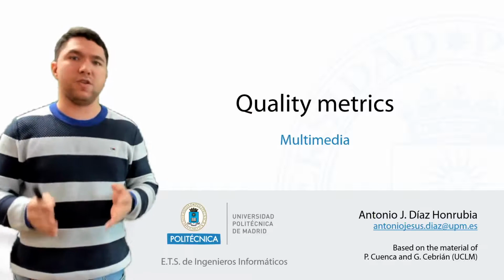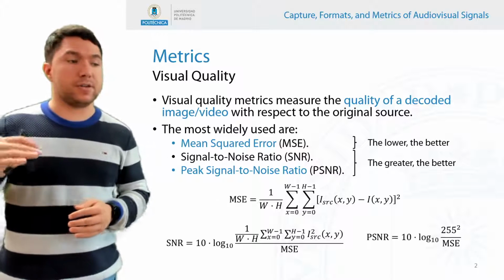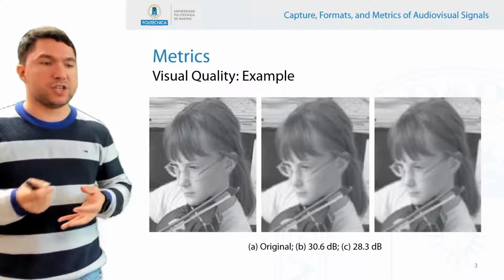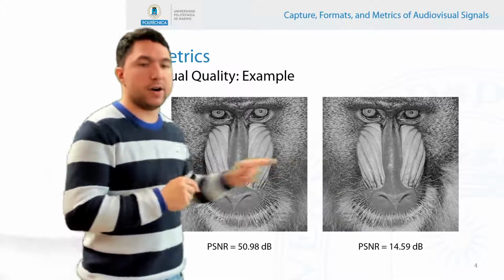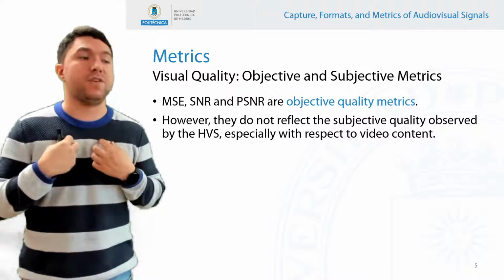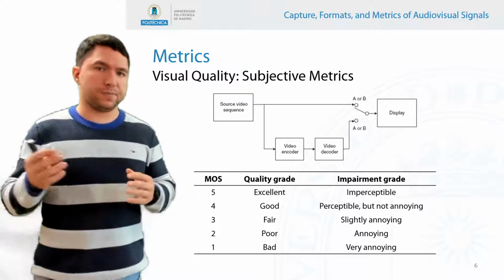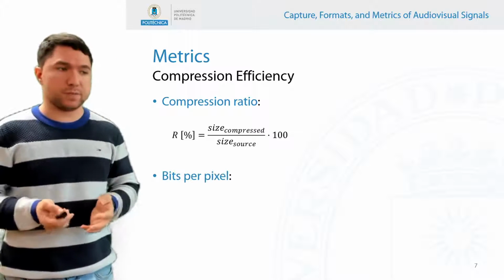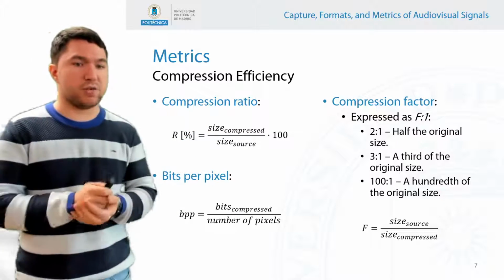Multimedia: Video metrics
Description of video metrics for quality assessment and for compression performance.